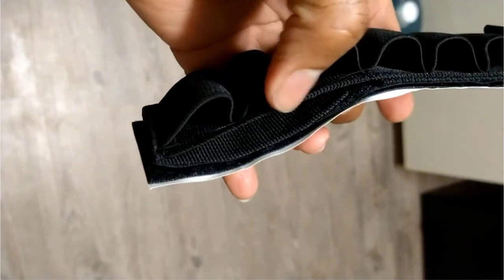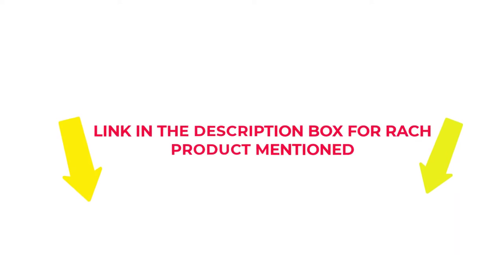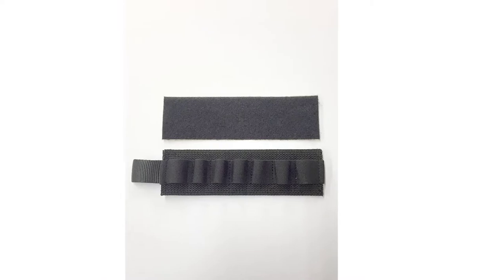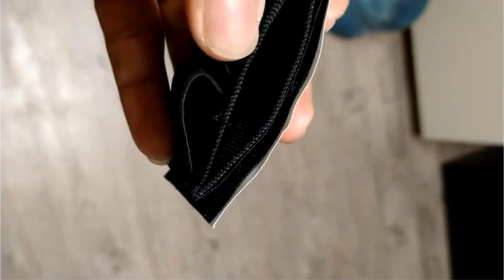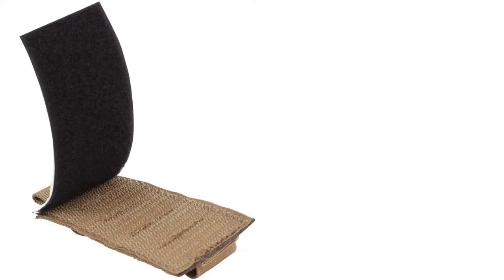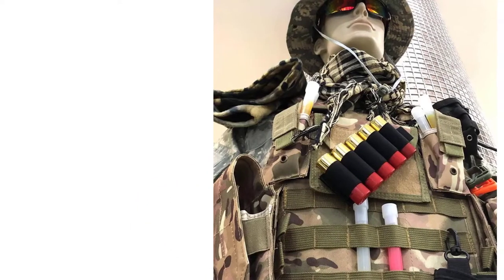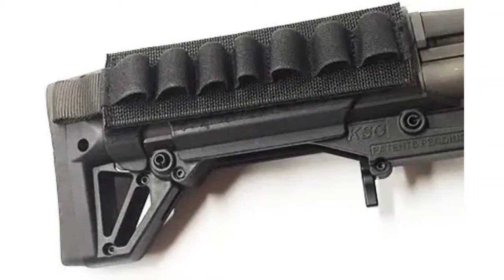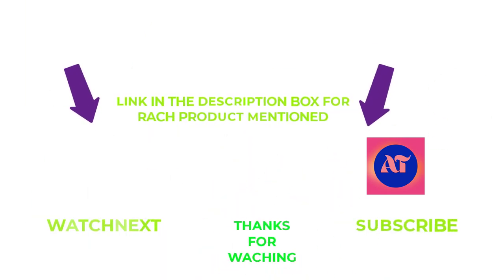Best Velcro Shotgun Side Saddle Review in 2023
There are many benefits to having a velcro shotgun side saddle. For one, it is much easier to attach and remove than a traditional side saddle. Additionally, velcro provides a more secure grip on the shotgun, preventing it from slipping out of place. Perhaps most importantly, velcro prevents the shotgun from making noise when it is being removed or replaced, which can be critical in a hunting or tactical situation.
Product Links:

1.  FUNANASUN Buttstock Holder

2.  EXCELLENT ELITE SPANKER

3. JINJULI Buttstock Holder

4.  Yosoo Nylon Shotgun Ammo Holder

5.  HI-TECH CUSTOM CONCEPTS SHOTGUN NYLON 7

Timestamps:
00:00 Intro
00:59 FUNANASUN Buttstock Holder
00:1:53 EXCELLENT ELITE SPANKER
00:2:35 JINJULI Buttstock Holder
00:3:30 Yosoo Nylon Shotgun Ammo Holder
00:4:21 HI-TECH CUSTOM CONCEPTS SHOTGUN NYLON 7